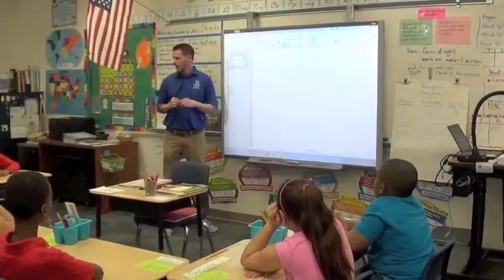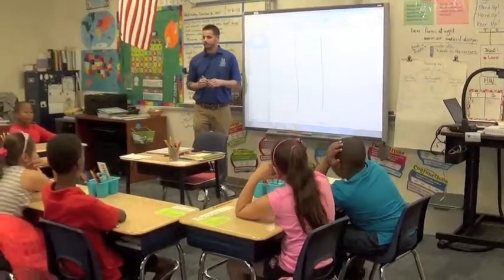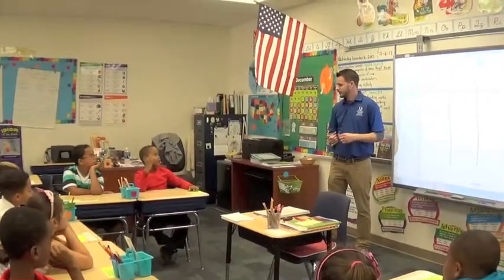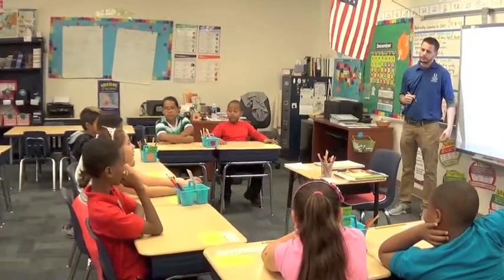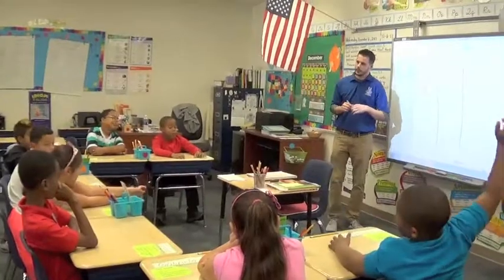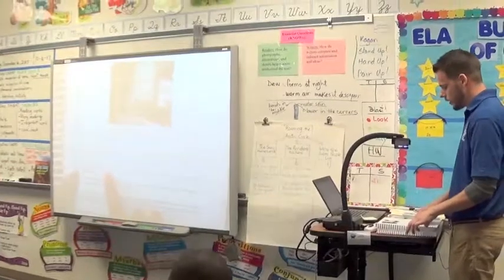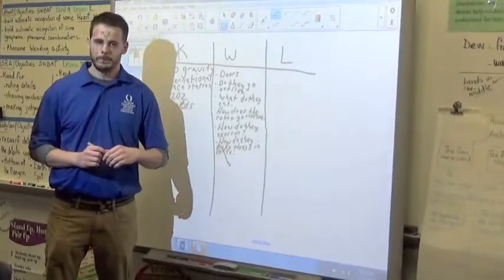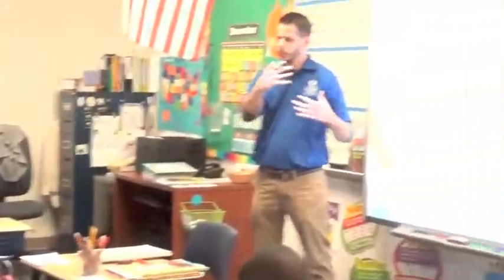Micro Teaching Strategy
This is a short video of me teaching a SIOP strategy to an ESOL classroom for the first time for an undergraduate class that I am taking.